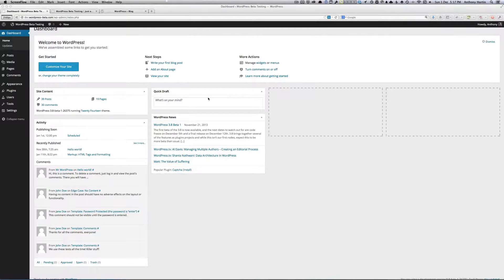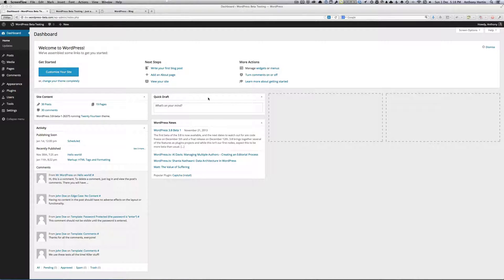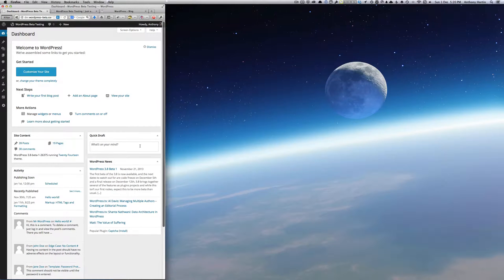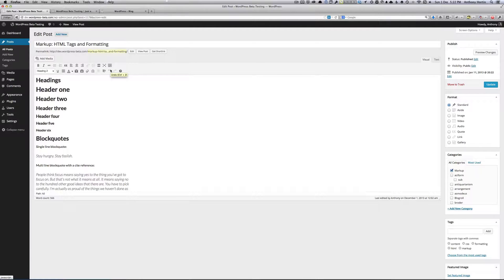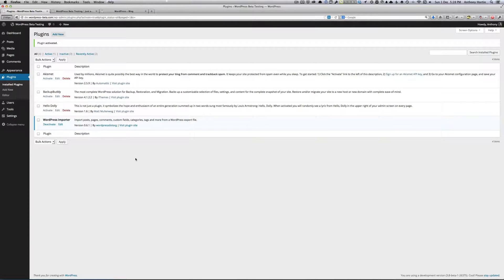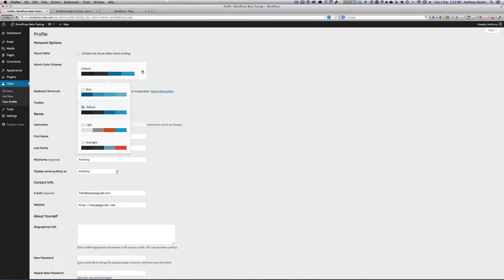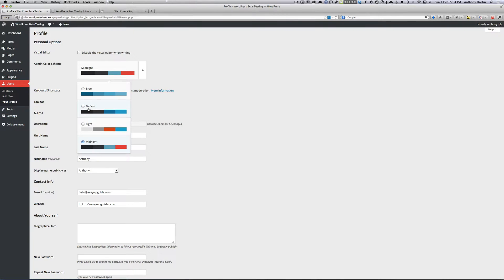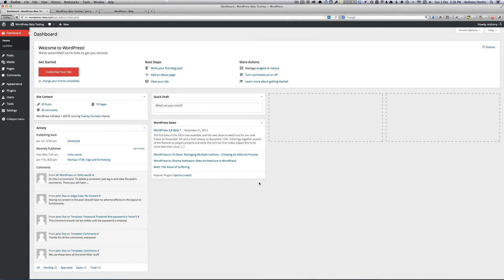A first look at WordPress 3.8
WordPress 3.8 is due to be released mid-December. If all goes according to schedule, it's due out on Dec 12, 2013. This video gives you a quick look at the new redesigned User Interface and some of the updated features in this new version.

To coincide with this, I'll be releasing a new version of the Easy WP Guide showing the new User Interface and all the updated features. To find out when the new guide is released, keep an eye on the Easy WP Guide Facebook page or follow @easywpguide on Twitter.